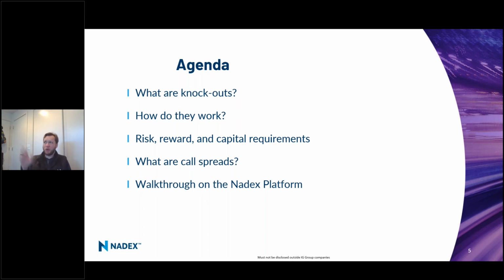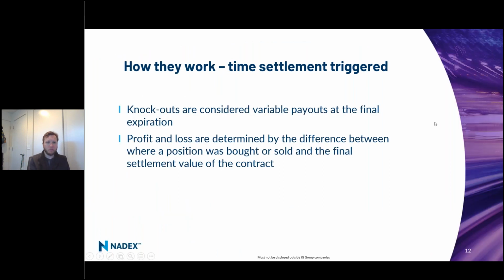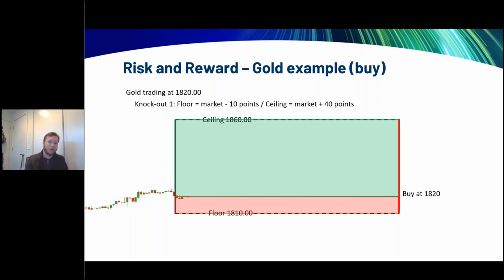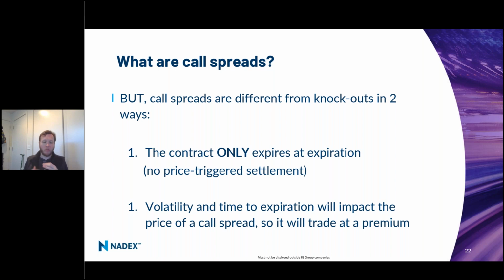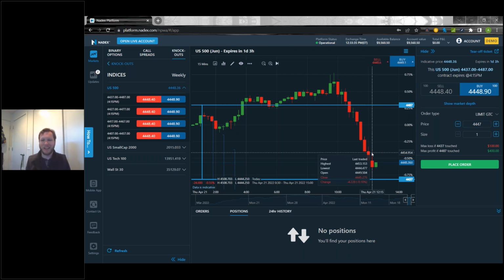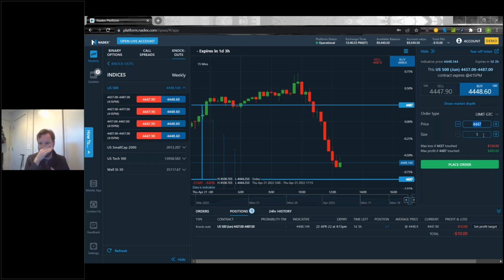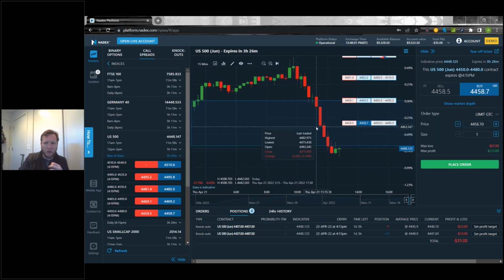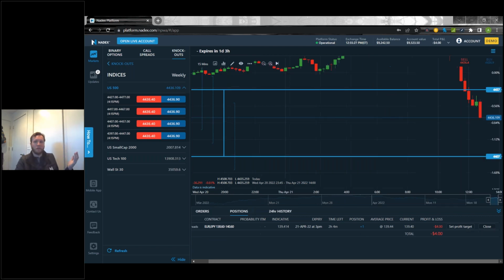An Intro to Nadex Knock Outs & Call Spreads - Apr. 21